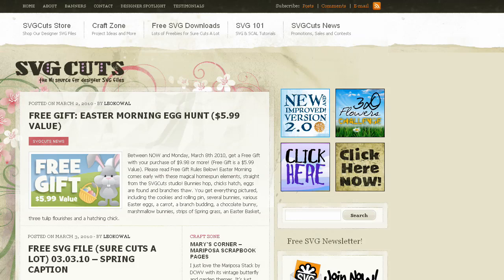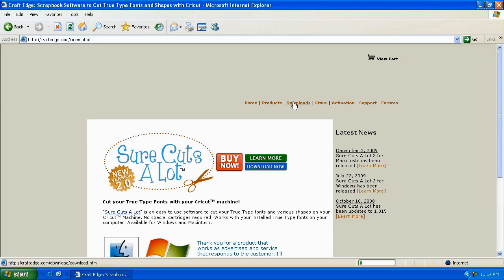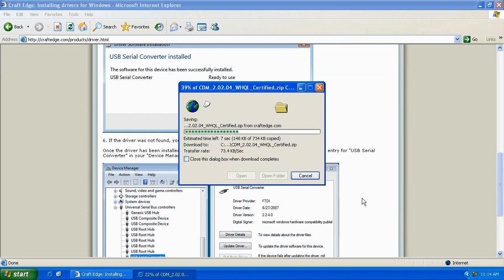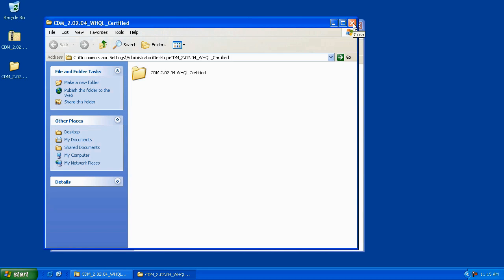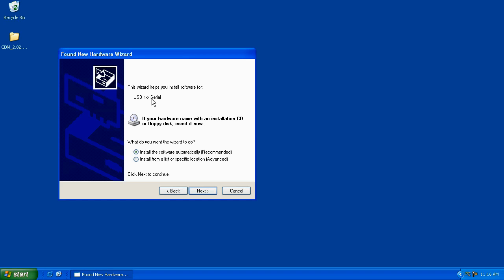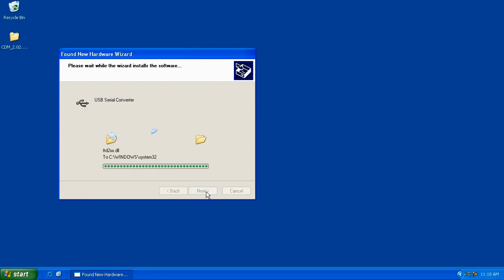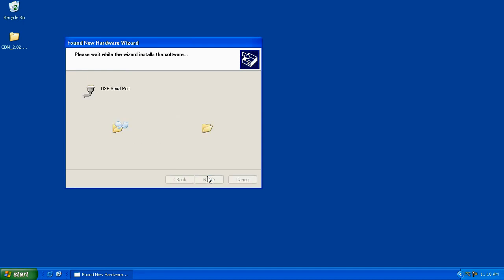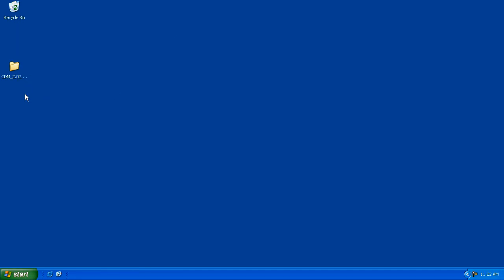Driver Installation - Official Sure Cuts A Lot Video Tutorial Series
Official Sure Cuts A Lot Video Tutorial Series developed , join Leo with SVGCuts.com as he walks you through installing the driver for your Cricut.